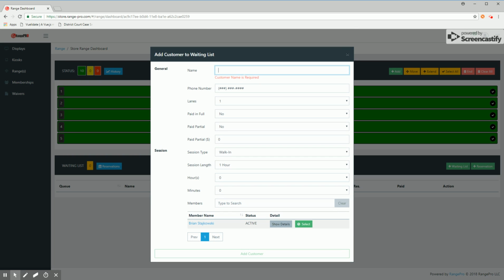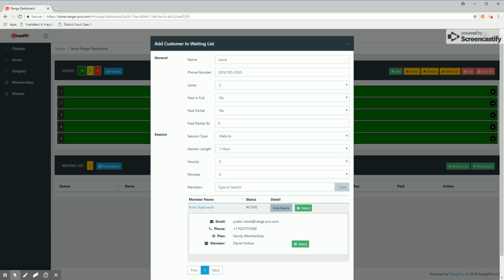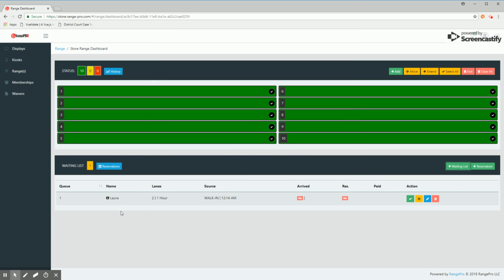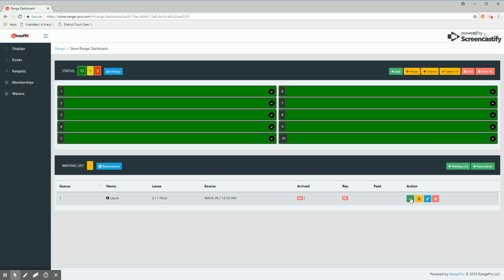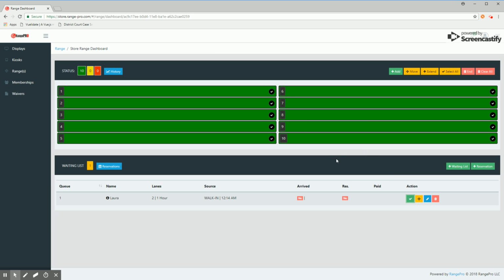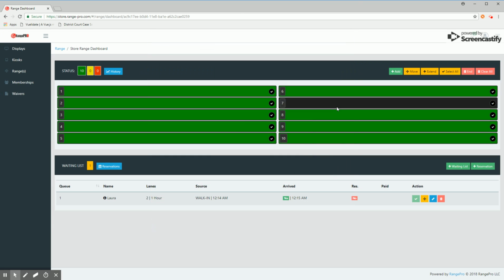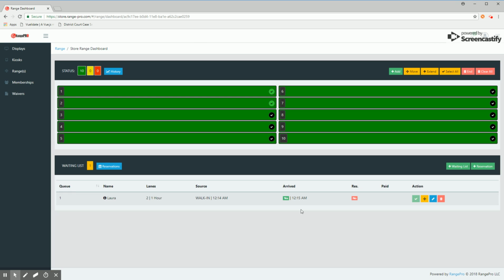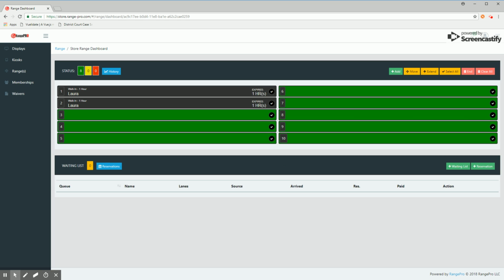Waiting List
Learn how to manage the waiting list, add customers to the queue, check-in customers and move customers on to the range.